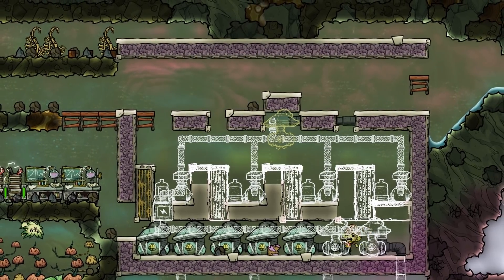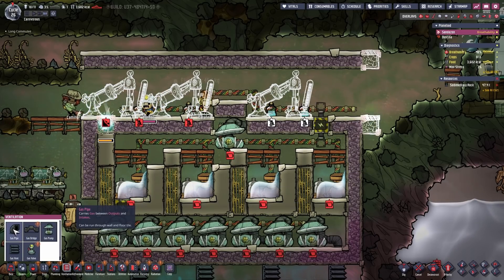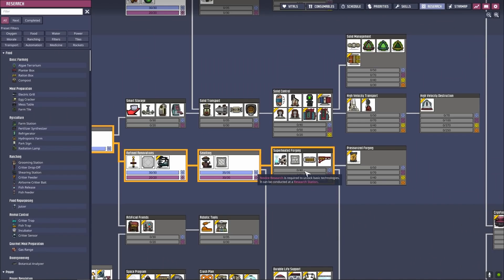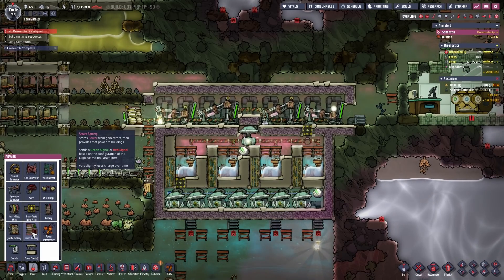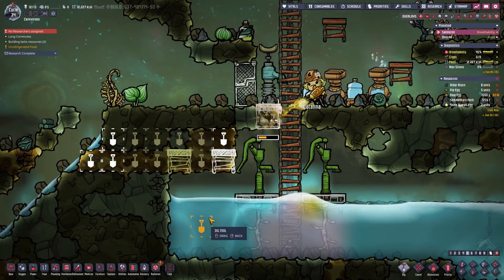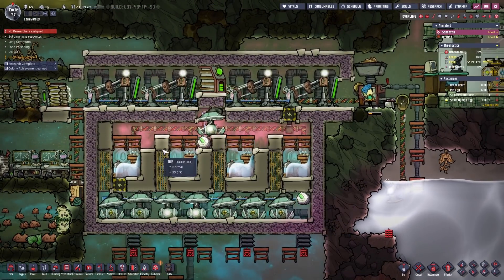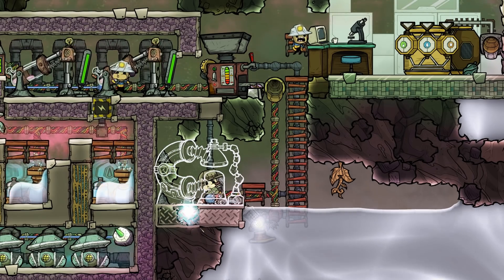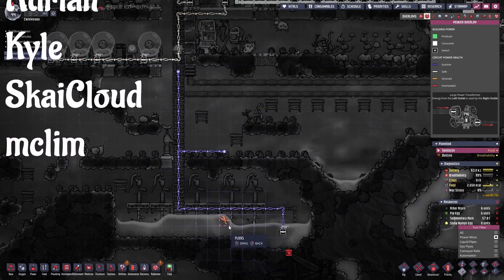The new SPOM & 400.000 kcal once - Achievement Hunt Episode 3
Third Episode of the new Let's play my friends! :)
This Time we finish the SPOM Setup and build more ranches and Stuff :D

Infos to the Let's play:
We find ourselves on the tiny radioactive ocean planetoid
with a slim survivability and the challenge of trying to get the following 3 achivements:
1. Super Sustainable: Generate 240,000kJ of power without using coal, methane, petrol or wood generators.
2. Locavore: Have Duplicants consume 400,000kcal of food without planting any seeds in Planter Boxes, Farm Tiles, or Hydroponic Farms.
3. Carnivore: Have Duplicants eat 400,000kcal of critter meat before the 100th cycle.

I hope you like this new Let's play and if you do
it helps out tremendously if you tell the algorithm that by leaving a *like* :)

Chapters:
0:00 Intro
0:10 Miscellaneous
1:12 SPOM
4:57 Miscellanoeus
5:11 SPOM
5:24 Hydrogen Power
6:39 Miscellanoeus
6:55 SPOM: fill in the Water & Start the Electrolyzers
8:01 Metal and Hatches
8:27 SPOM: Power & Start the Generators
9:22 Metal and Miscellanoeus
9:42 SPOM: Automation & Batteries
10:29 Cable management & Incubators
11:03 SPOM: Oxygen Pipes
11:44 Metal Refinery, A Gift & Metal Ore
12:55 More Ranches & Egg management
14:44 SPOM: Gas (Vent) Explanation
15:38 Research, CleanUp & Egg management
16:51 Bathroom, Great Hall & CleanUp
17:39 Desalination
18:39 Critter, Ranches & Egg management
20:09 Power Issues
20:33 Free Food! & Cable management
20:58 Locavore!
21:25 Outro with timelapse

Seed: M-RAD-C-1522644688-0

MODS:
Pliers fixed
Achievement enabler